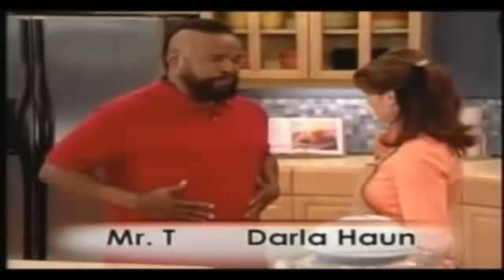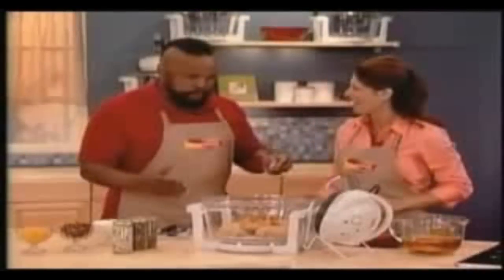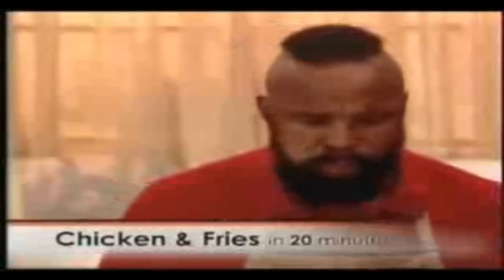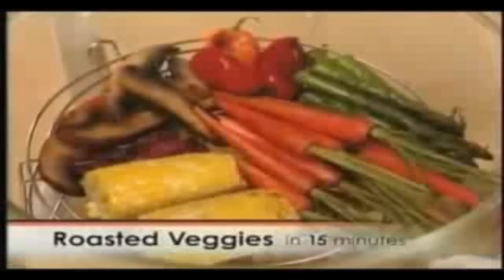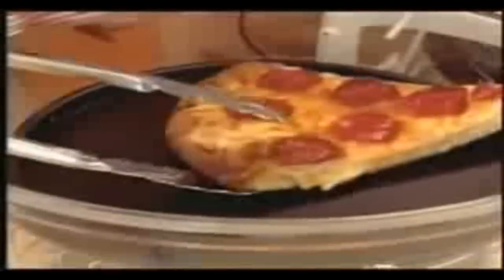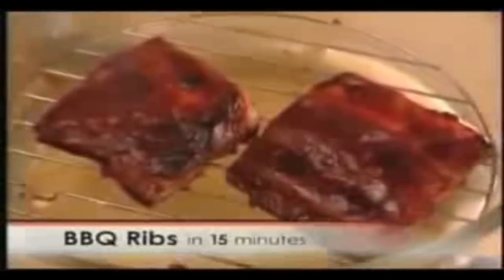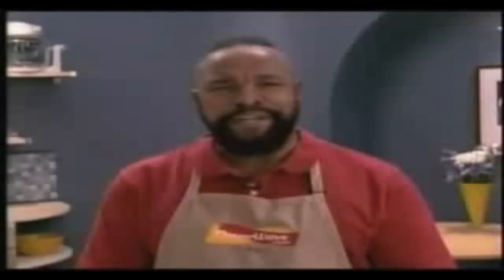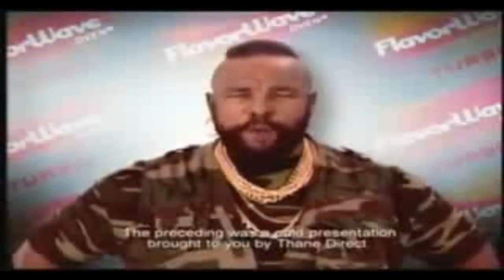Mr-T eats stuff and says stuff and smashes down a door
NoWittyNamesLeft requested i make something from this footage, so i did.

He's sexy when he's naked